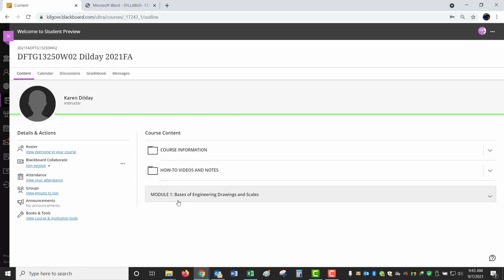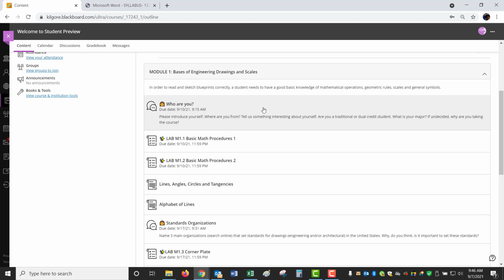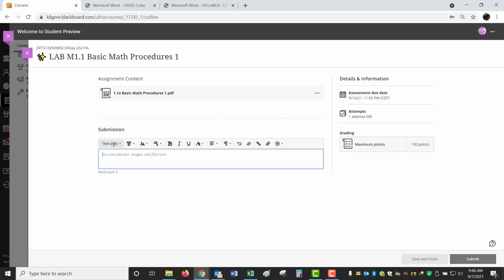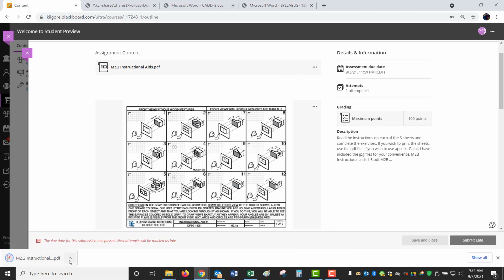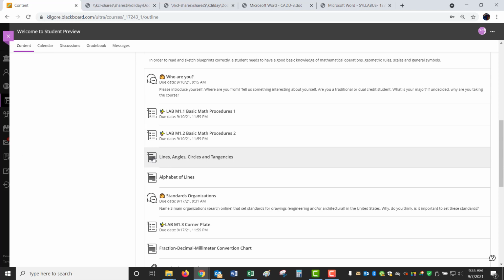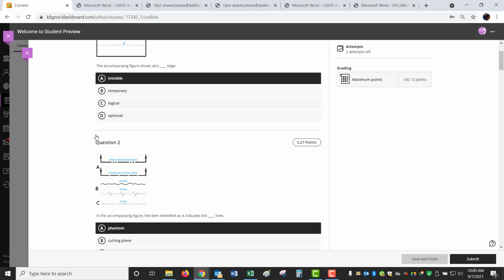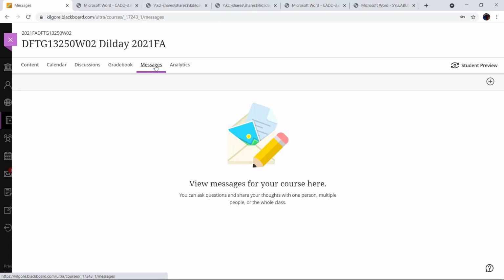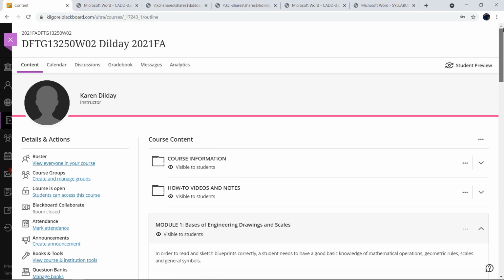introduction ... part 2